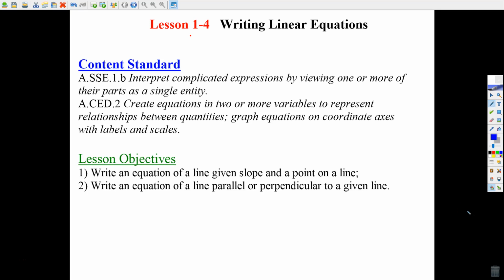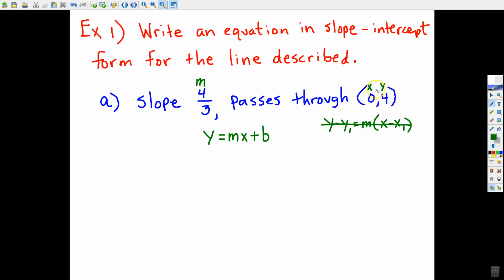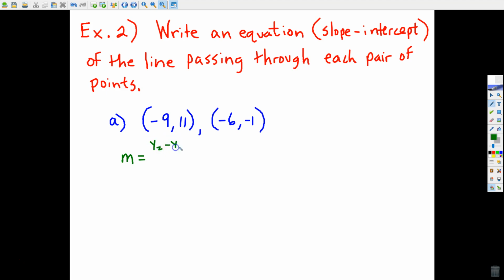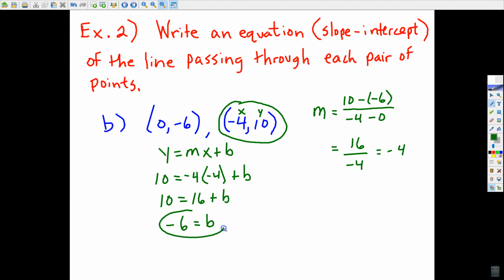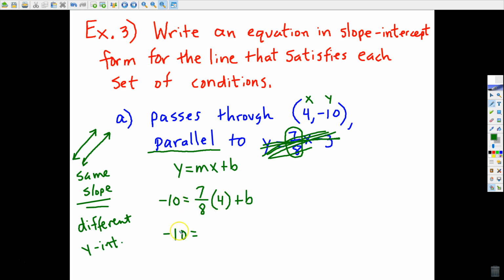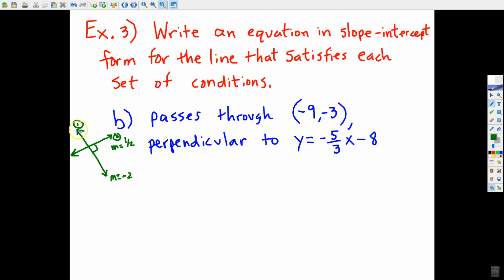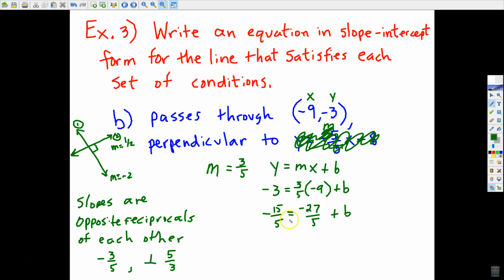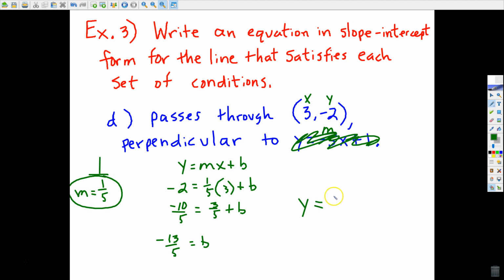Lesson notes 1 4